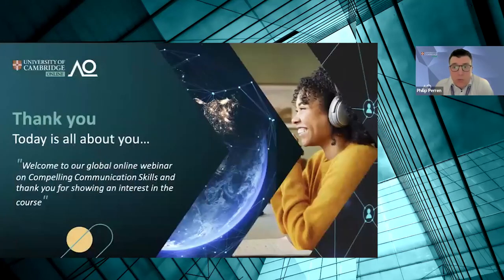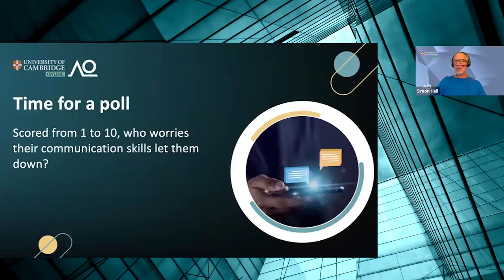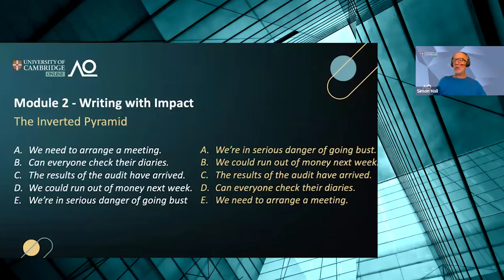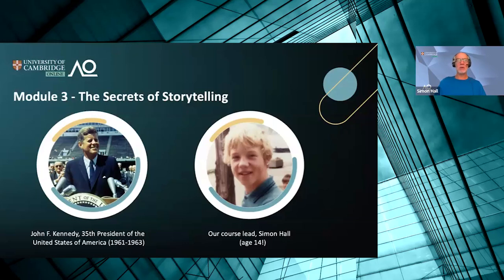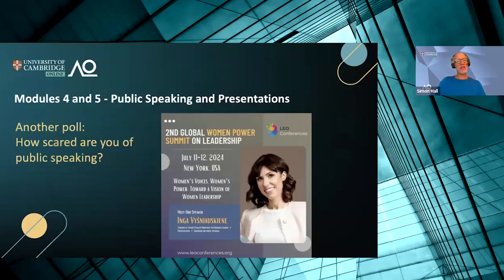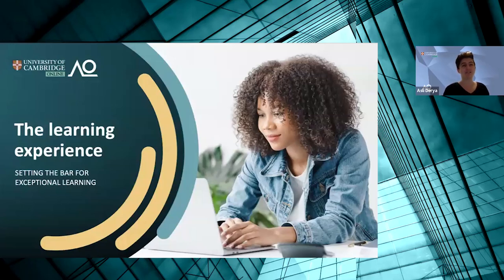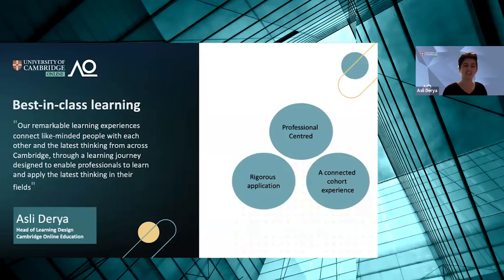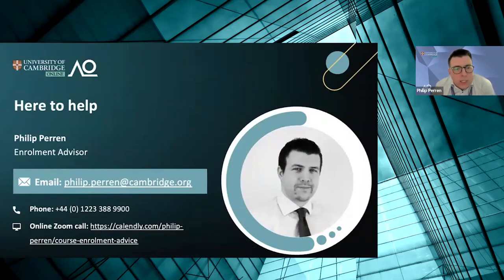Compelling Communication Skills Webinar| June 2024| University of Cambridge Online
Watch this exclusive webinar on 'Compelling Communication Skills' with Simon Hall from the University of Cambridge. This session provides a deep dive into why the University of Cambridge Online is your best choice for professional development, explores Simon’s extensive experience, and some communication tips and tricks. We meet two past learners, and discuss the course's relevance to your career, the enriching online learning environment, cohort dynamics, and dedicated learner support, ending with a Q&A session where Simon answered some of the questions raised by attendees.